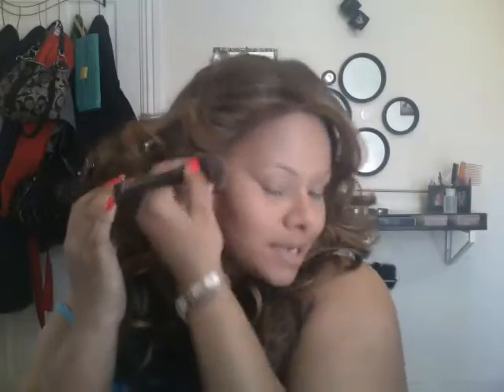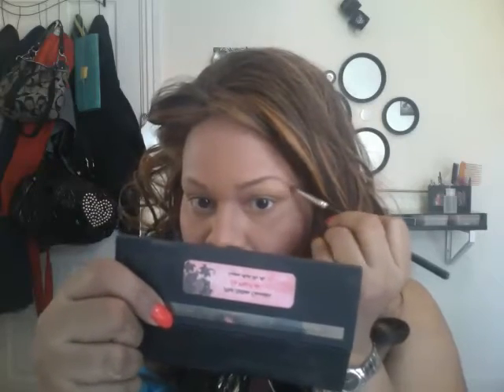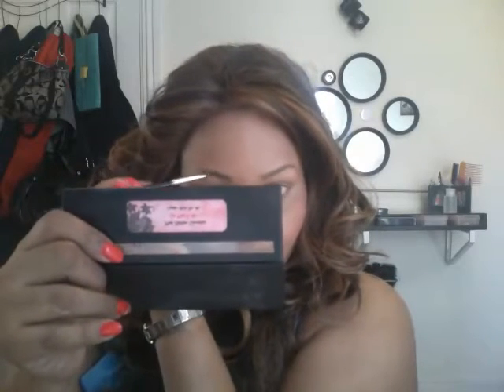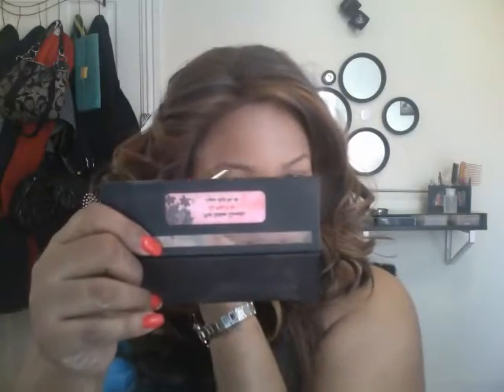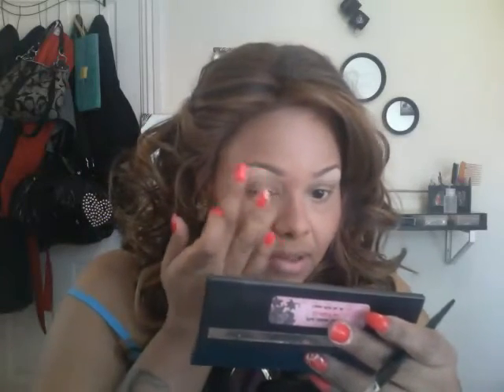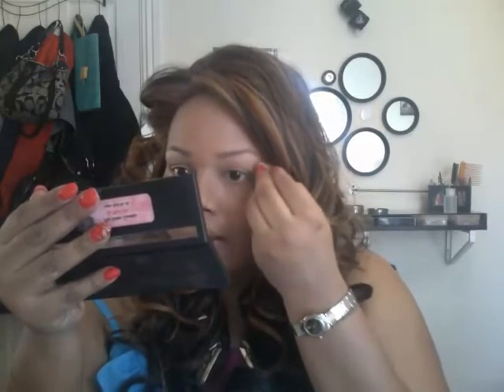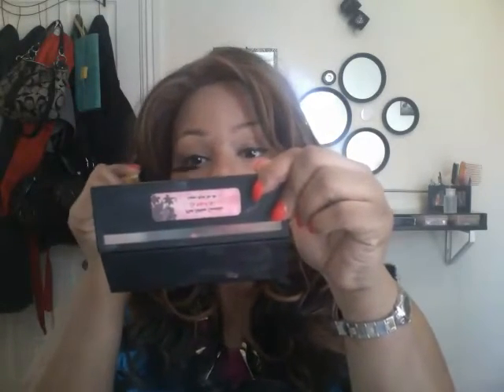Natural Makeup Look For Spring Coral Lip Gloss Tutorial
Face:
Dream Matte Foundation in 107
Dream Wand Brush
Concealer: Magic Eraser in  Yellow

Cheeks:  Mango Tango  and  For Contour: Spice Eyeshadow and Contour

Lips: Pretty Girl Lip Whip

Brows: Perfectly Pink Eyebrow Kit

Other Items:

Necklace, Earrings : Dazzle Doll

Lacefront: Bobbi Boss